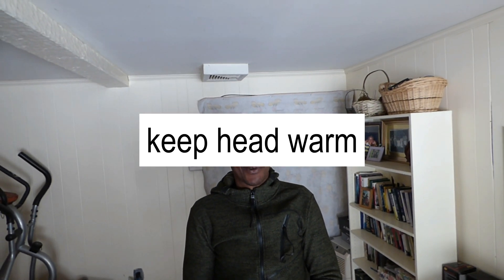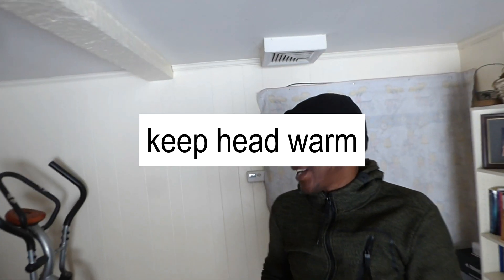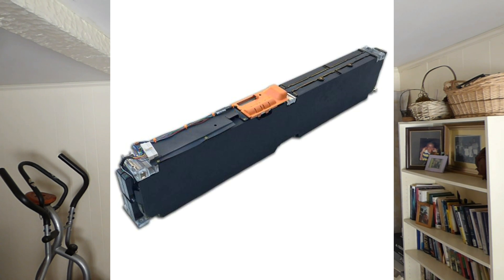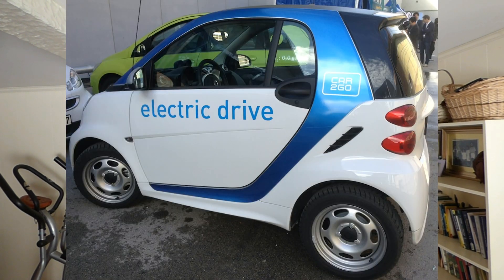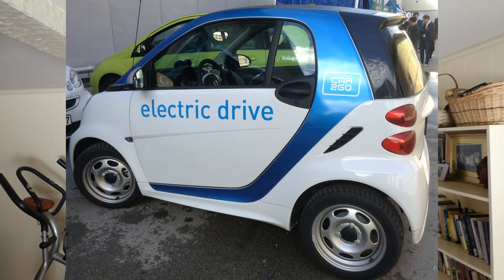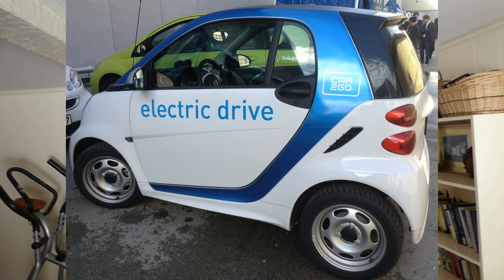Why the Nissan Leaf is the best battery for off grid solar. Part 1.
After our struggles with lead acid we decided to switch to lithium ion batteries.
Our trials, failures and success and why we made the Nissan leaf module our battery of choice. Links to my battery problems and to Shawn's channel are provided below